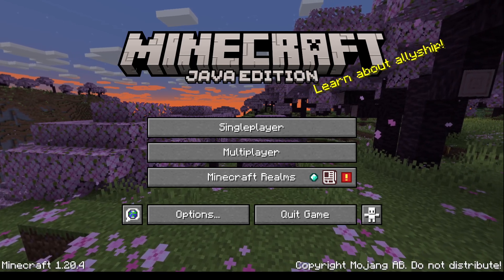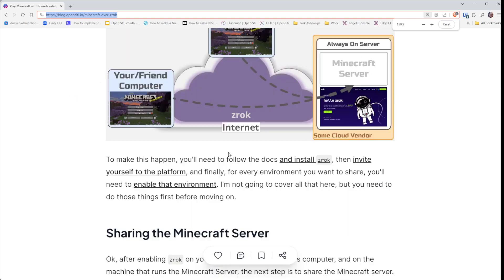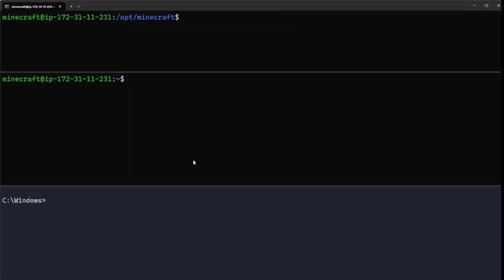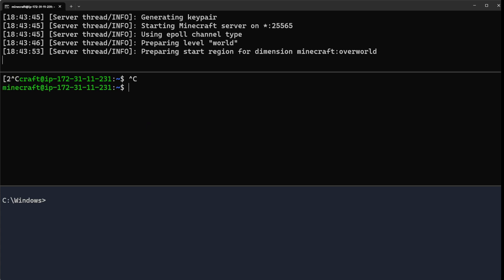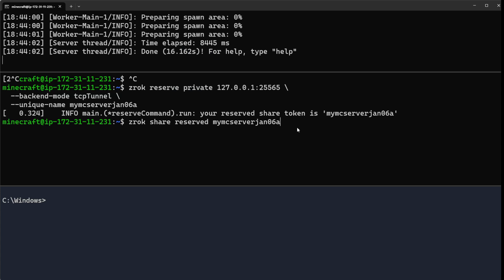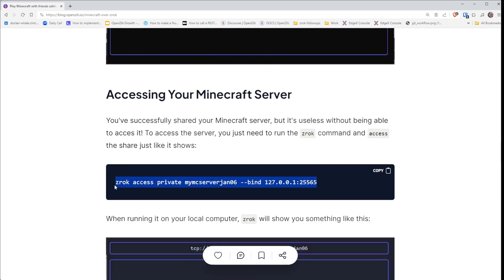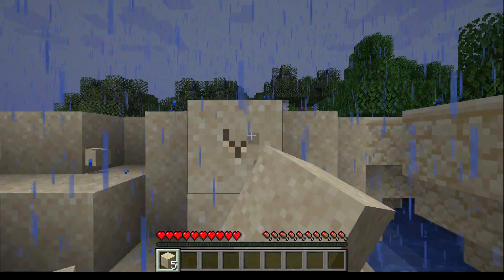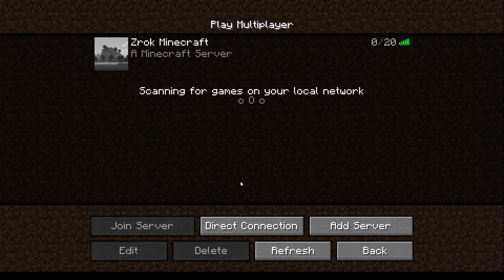Minecraft over zrok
Don't open your firewall just to play Minecraft! Use zrok and share your Minecraft server privately!